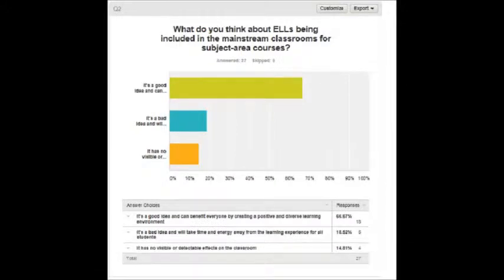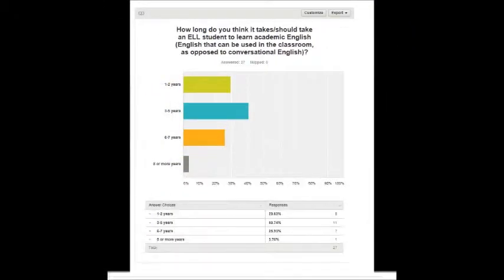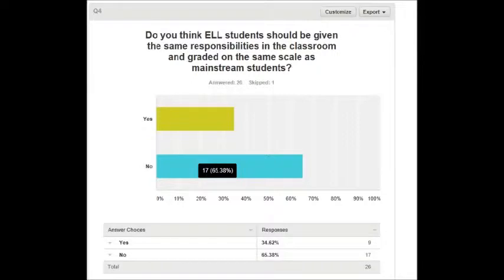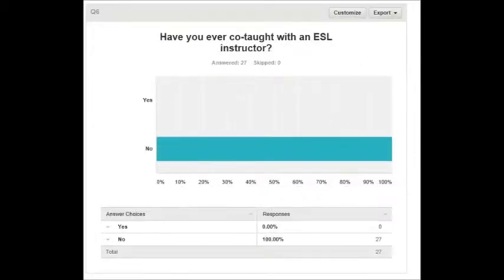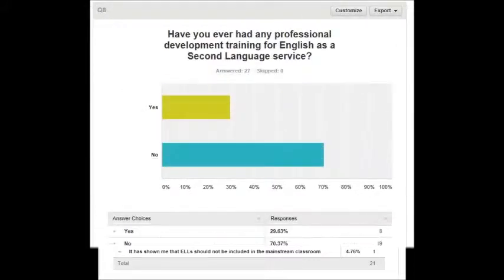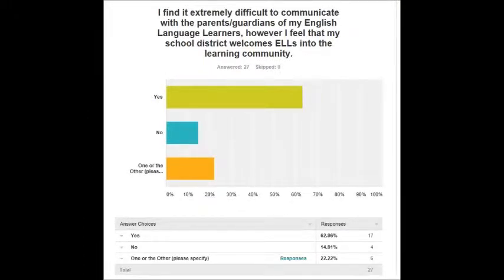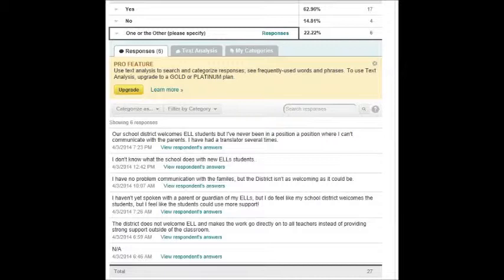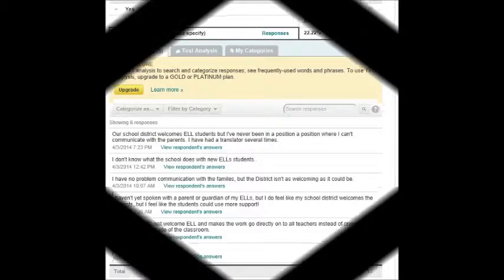EDU 350 Teacher Attitudes and Perceptions towards English Language Learners (ELLs)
This video is a group project made by three California University of Pennsylvania undergraduate students, Haley Bashada, Emilee Richardson, and Sheela Alderman.  This video covers mainstream teacher attitudes and perception toward English Language Learner students, common misconceptions that cause negative attitudes, and possible solutions for improving ESL instruction and the reputation of ELLs in American schools.